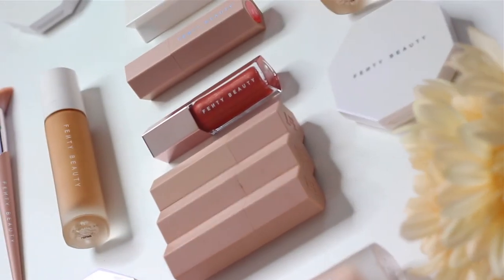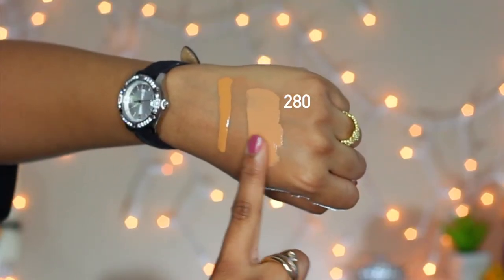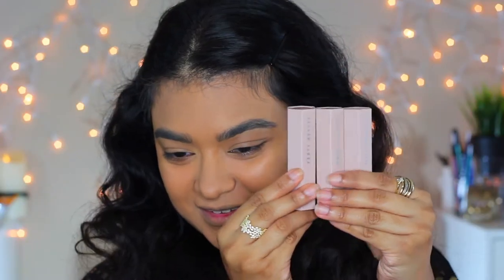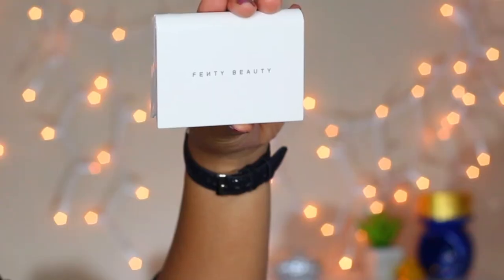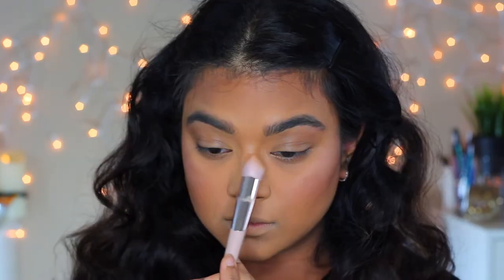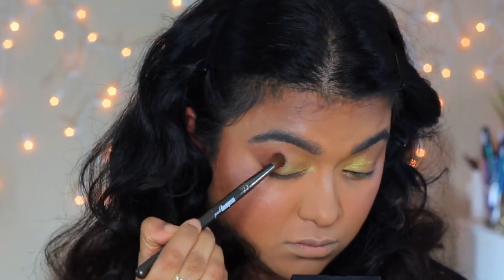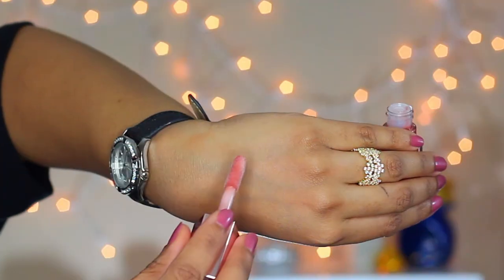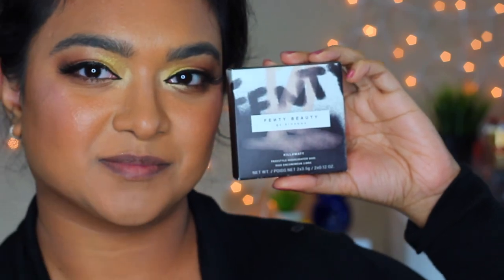FENTY BEAUTY Products You Need in Your Collection| Sifa's Corner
Are you thinking about which products to get from the hottest brand Fenty beauty? Today I am going to talk about 11 products that you need to have in your collection and how they ACTUALLY work for 12 hours without touchup.

PRODUCTS MENTIONED:

Fenty Beauty Products:

Match stix trio- Tan
Portable touch up brush
Invisimatte blotting powder
Match skin shimmer skin stix- Ridiic
Killawatt highlighter: Girl next door- chic phreak, Trophy wife
Metal moon.
Cheek hugging highlight brush
Gloss bomb

Other Products:

Nuxe Dry Oil
Pixi Beauty Glow Mist
Em Cosmetics Liner
Kiss Faux Mink Lashes